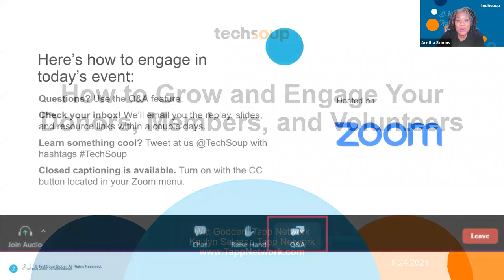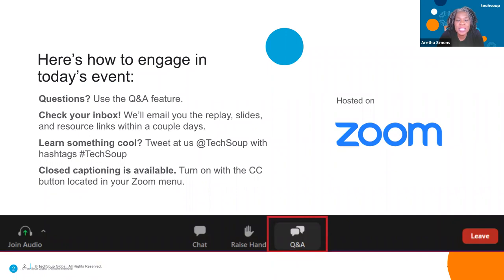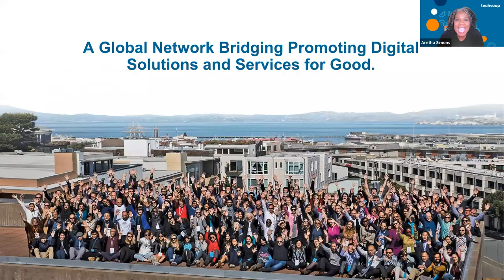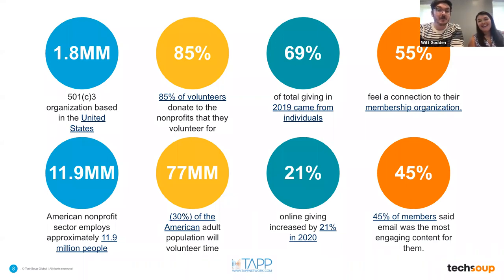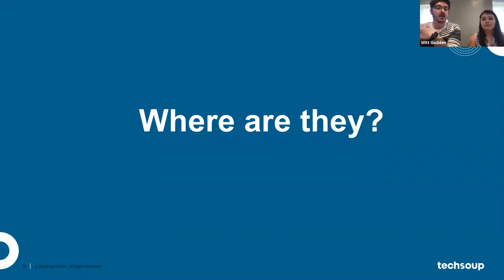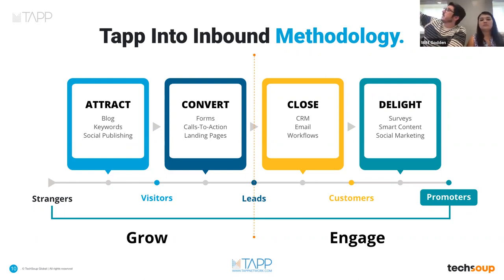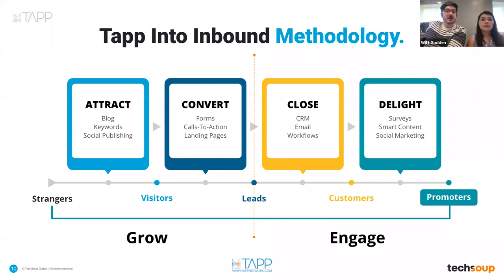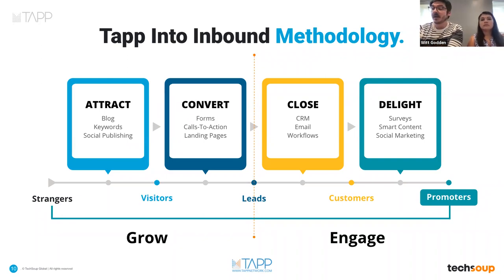How to Grow and Engage Your Donors, Members, and Volunteers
In this webinar, Witt Godden and Kaitlyn Salazar from TAPP Network outline some best practices for nonprofits to grow their audiences and engage with them through digital marketing.